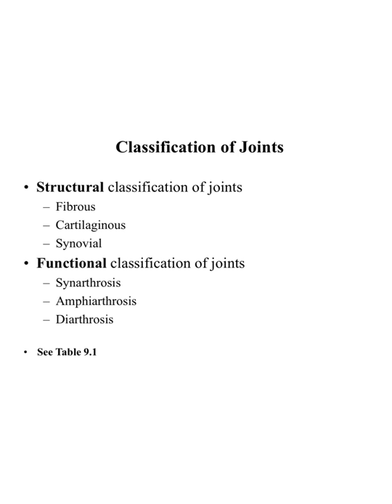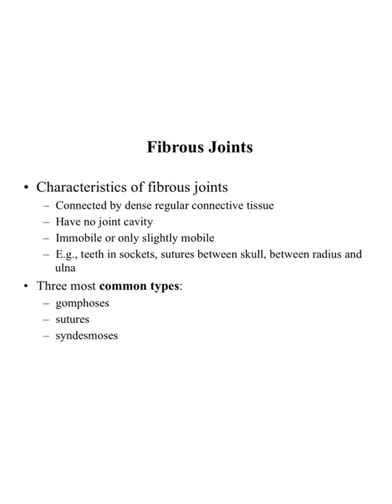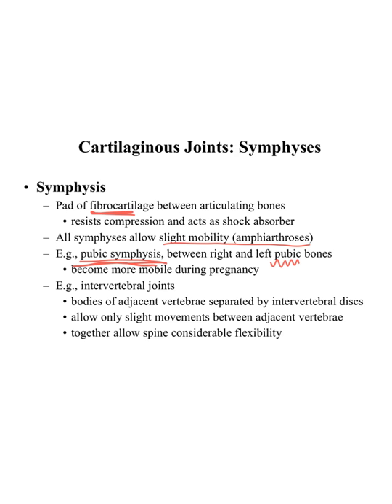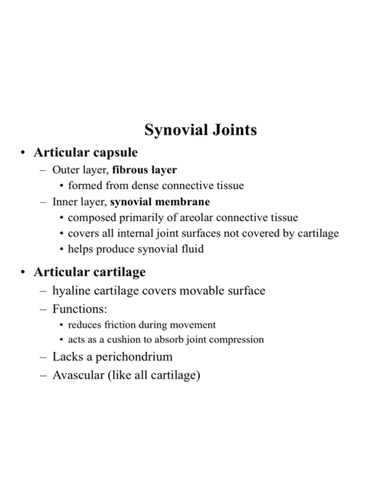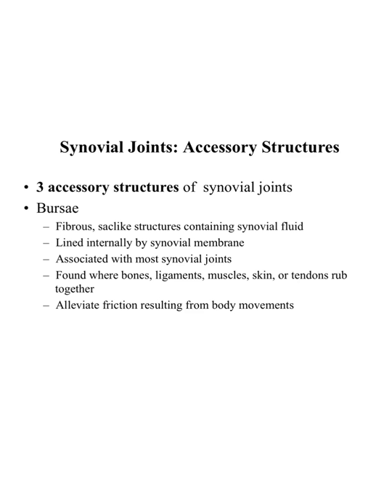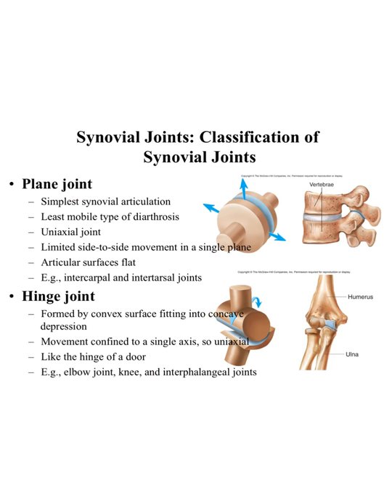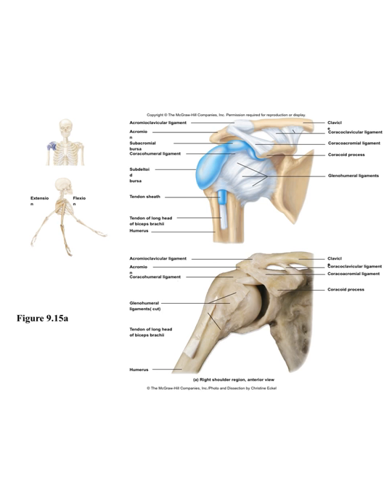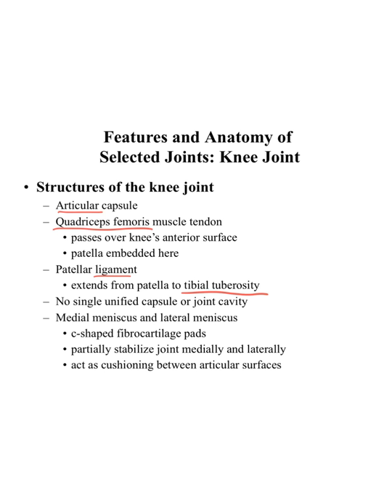Ch 9 Joints